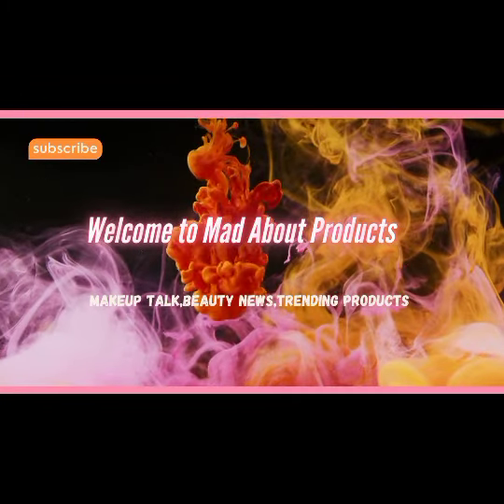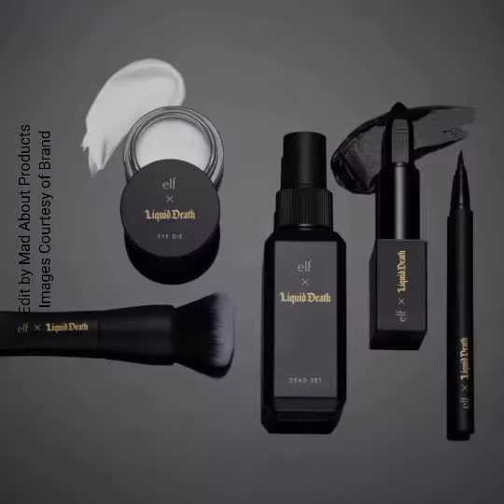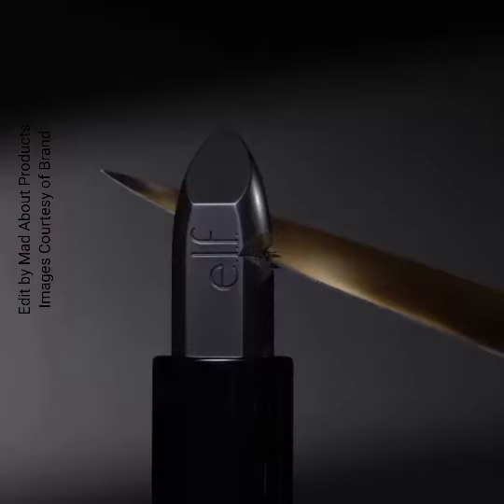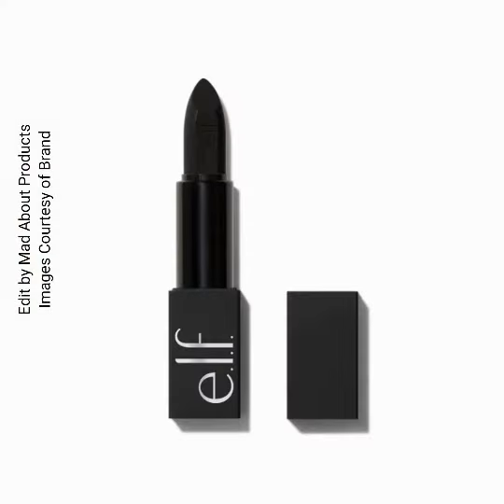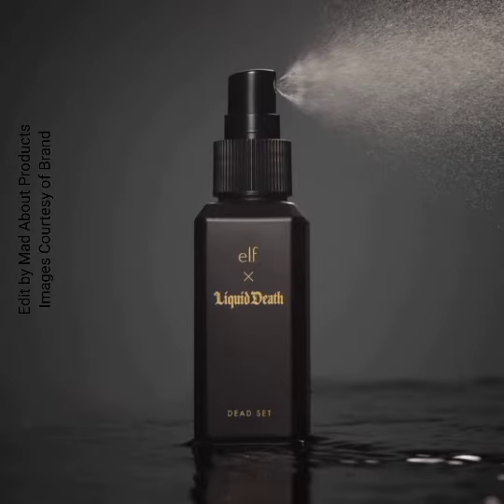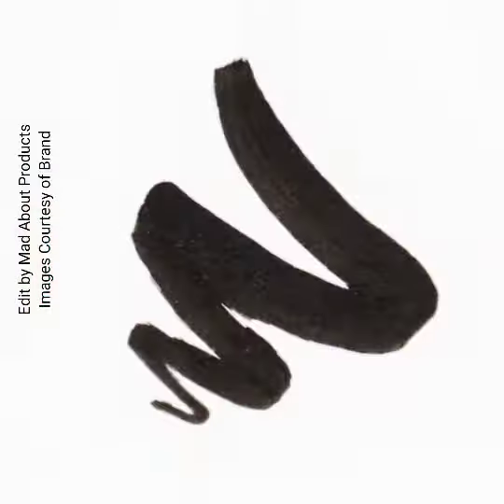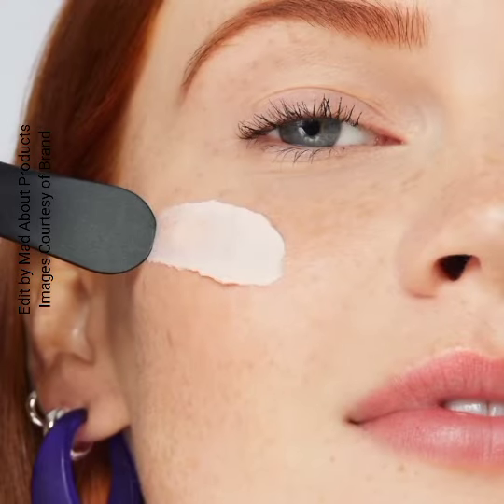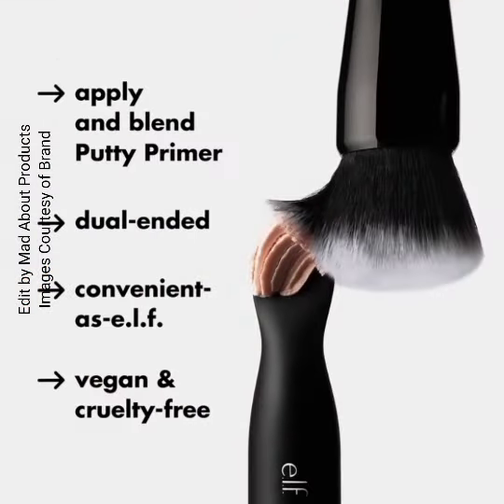New!ELF Cosmetics Liquid Death Corpse Paint Vault|New Makeup Releases 2024|Makeup News 2024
Liquid Death Corpse Paint Vault

What it is: It’s the new makeup trend everyone’s living for—and it’s only available from e.l.f. and Liquid Death. Slay the viral corpse paint look with this limited-edition, five-piece kit.

Why you'll love it:

Slay the hottest new makeup trend: corpse paint
Limited-edition, 5-piece makeup set includes Matte Magic Mist & Set, O FACE Satin Lipstick, No Budge Cream Eyeshadow, H2O Proof Eyeliner Pen and Putty Applicator in drop-dead gorgeous packaging

Comes in a reuseable keepsake coffin box
Killer price: only $34!

Slay the viral corpse paint look—and lay no-makeup makeup to rest—with this limited-edition makeup kit from e.l.f. and Liquid Death. The keepsake coffin box contains 5 makeup must-haves in sleek black packaging you’ll totally die for. It’s drop-dead e.l.f.ing gorgeous.

Set includes:

Dead Set – Matte Magic Mist & Set

Kiss of Death – O FACE Satin Lipstick in All Night

Eye Die – No Budge Cream Eyeshadow in Wispy Cloud

Dead Line – H2O Proof Eyeliner Pen

Brush with Death – Putty Applicator

Closed Casket – Reusable Coffin Keepsake Box

Available Now at elfcosmetics